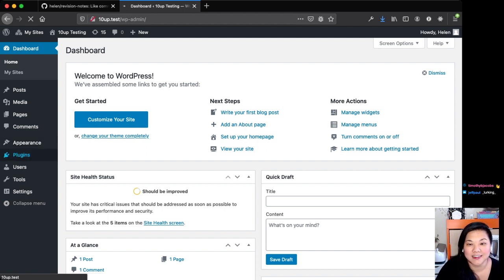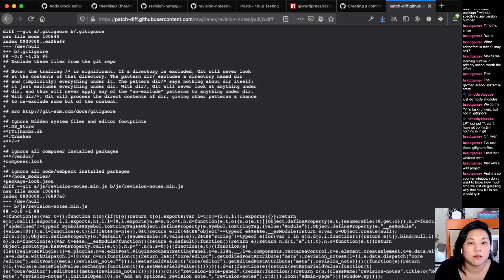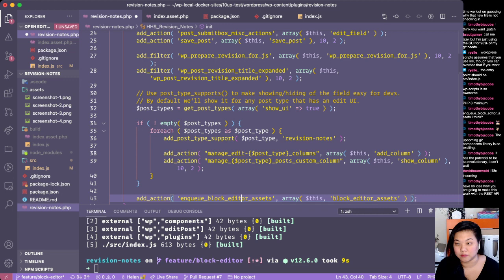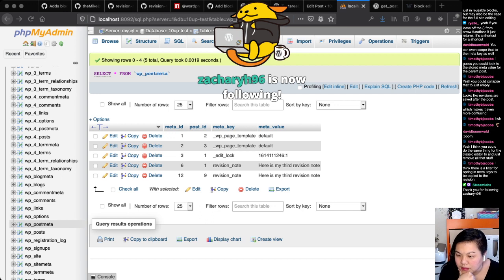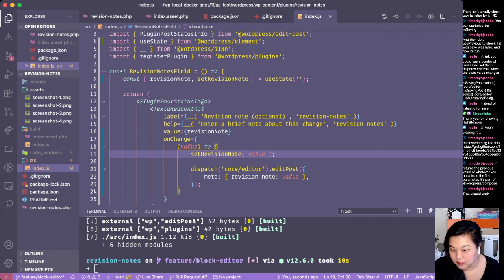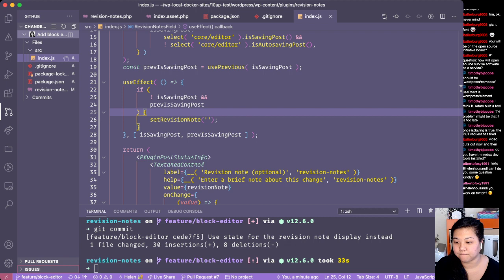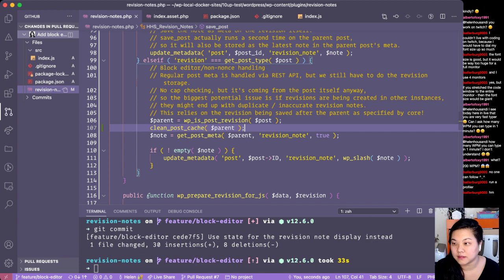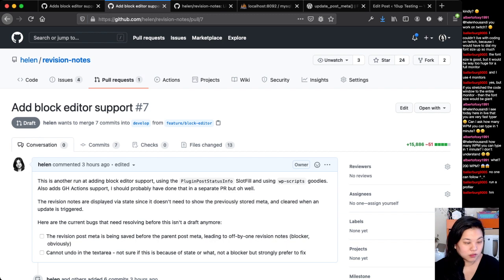Adapting a plugin for the WordPress block editor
Livestreaming some coding to adapt my old Revision Notes plugin for the block editor -- Watch live